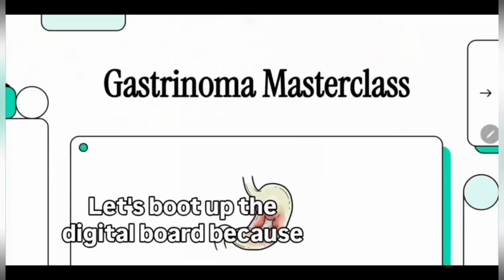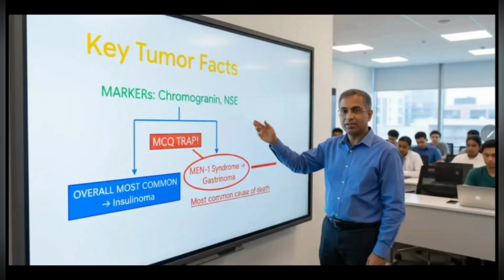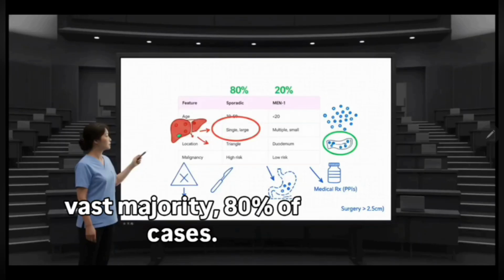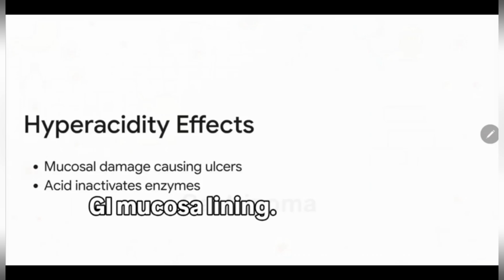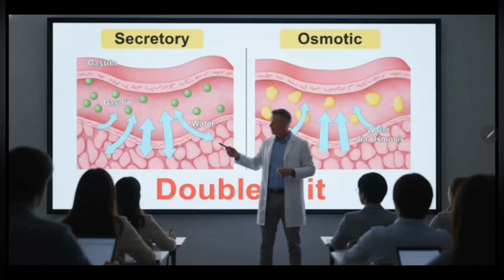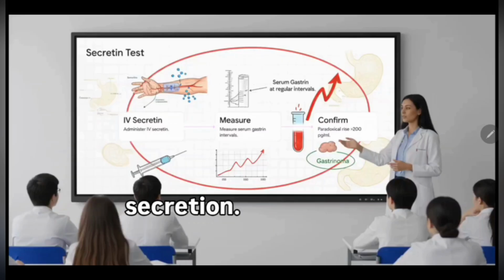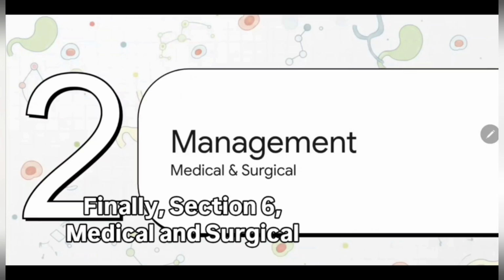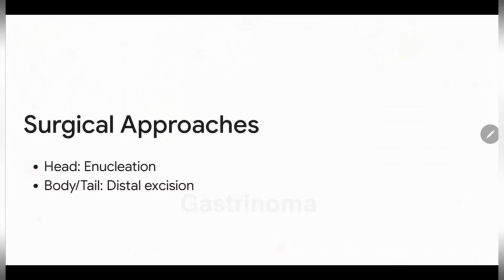Gastrinoma 🔥 Marrow one shot Revision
Gastrinoma (Zollinger Ellison Syndrome) – complete rapid revision for NEET PG 🔥
In this video, I’ve covered: ✔️ Pathophysiology of Gastrinoma
✔️ Zollinger Ellison Syndrome explained simply
✔️ Clinical features (recurrent ulcers, diarrhea)
✔️ Diagnosis (Serum Gastrin ↑, Secretin test)
✔️ Treatment & high-yield points
⏱️ Perfect for last-day revision & Marrow notes